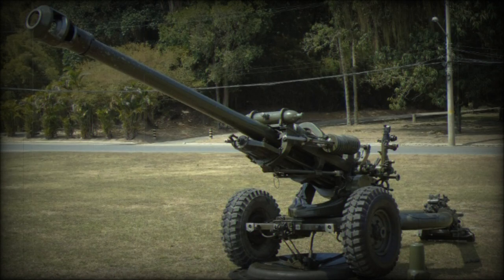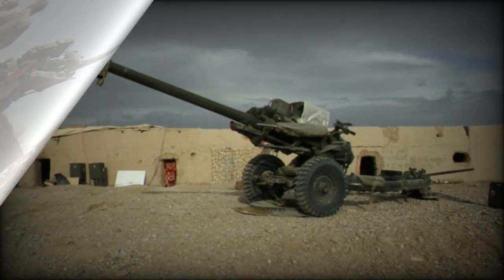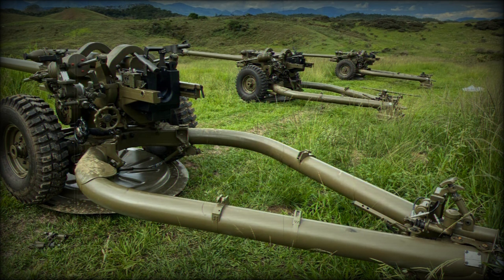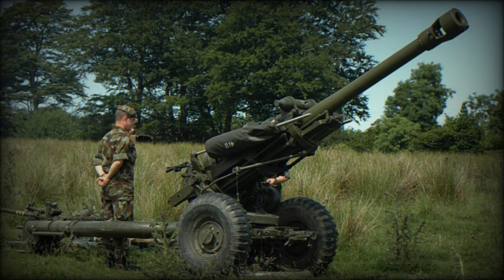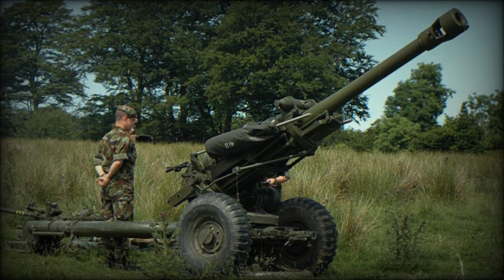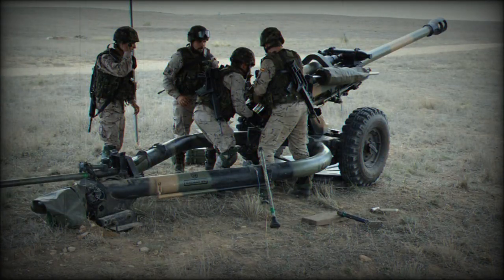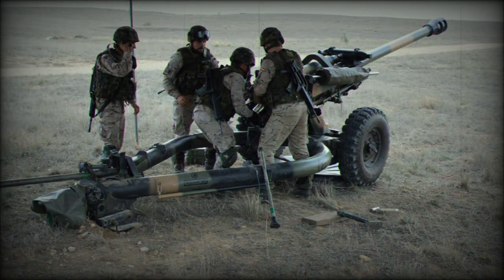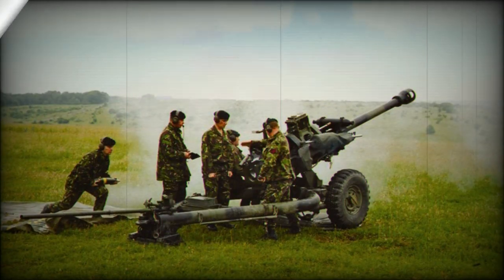L118 Light Gun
The versatile L118 artillery gun can fire HE, smoke, illuminating and target marking rounds as needed.